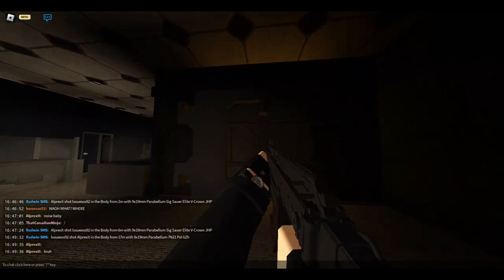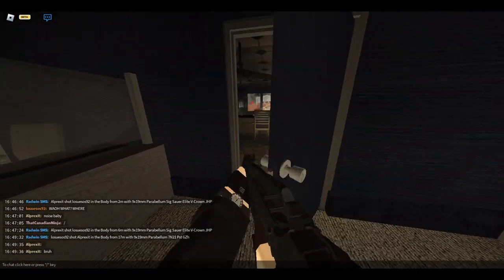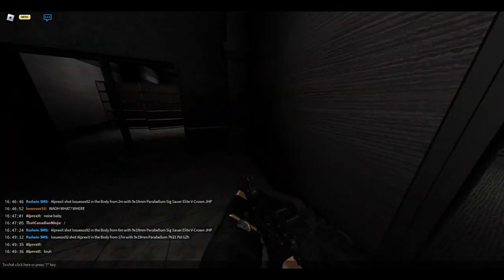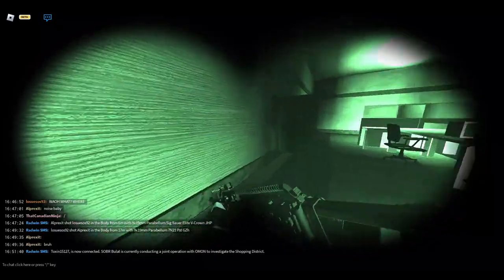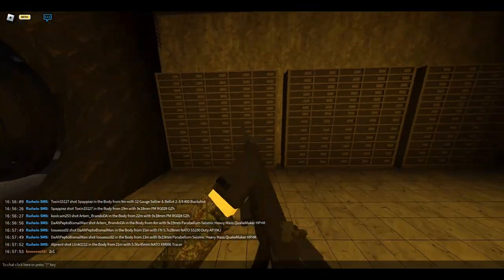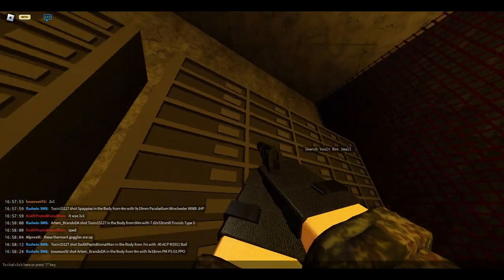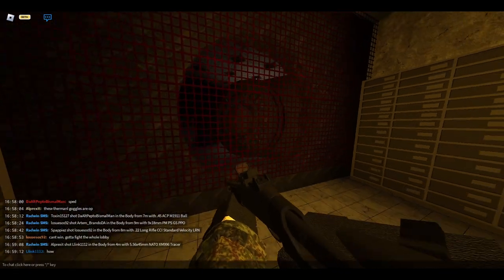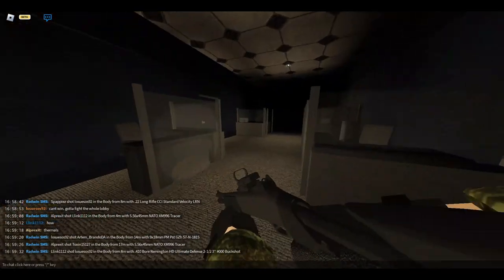How to Open the Bank Vault in State of Anarchy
always remember:
bring they key
vault is on time-lock
the file cabinets in bank aren't the safest area as bank is very open and right across from a player hot spot, 5.11